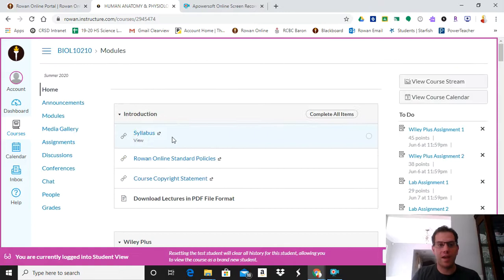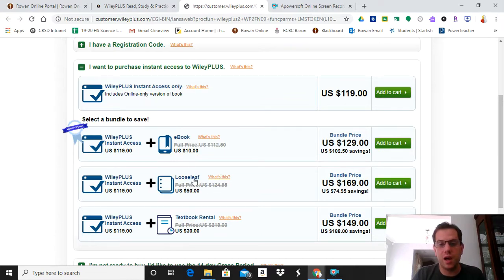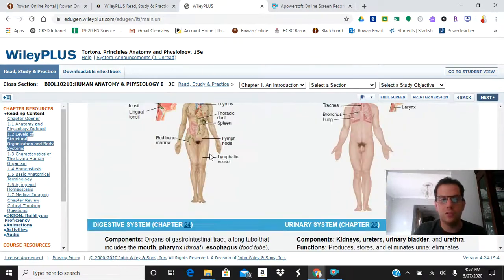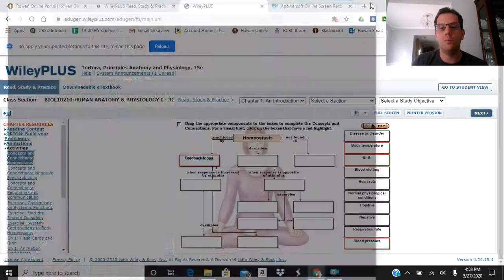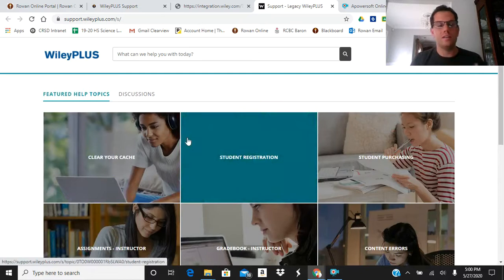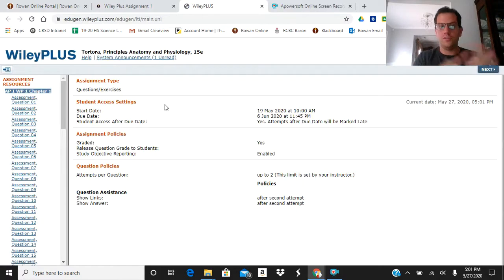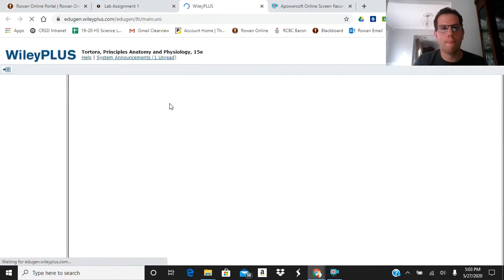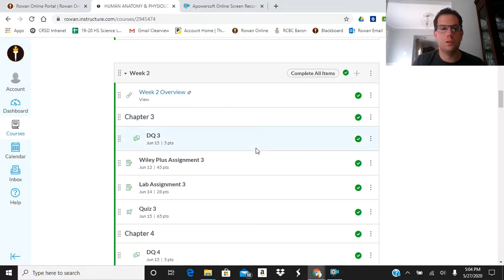Using WileyPlus AP Rowan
how to login and navigate on WileyPlus for Anatomy & Physiology online at Rowan